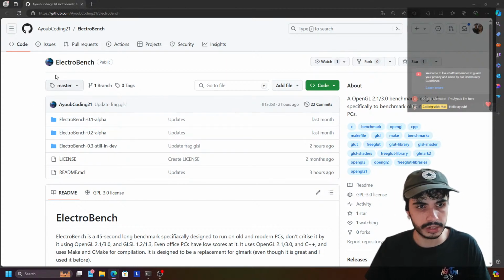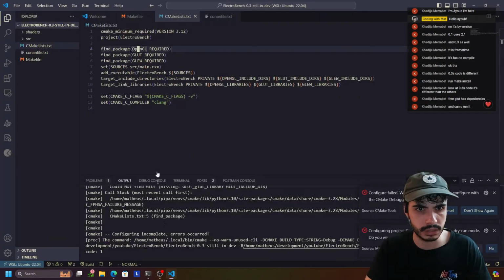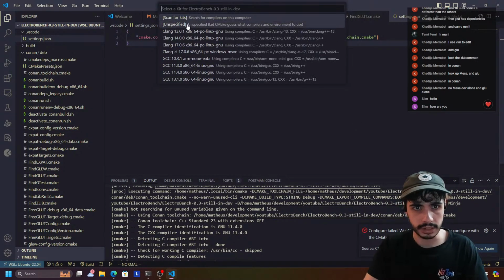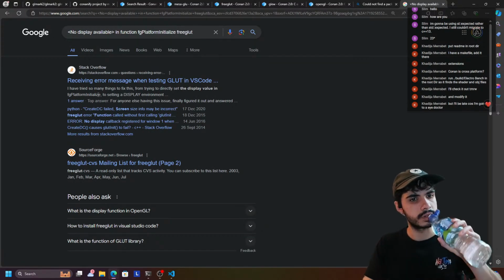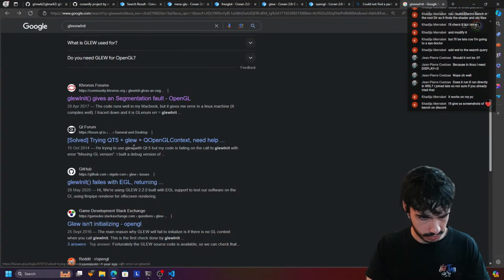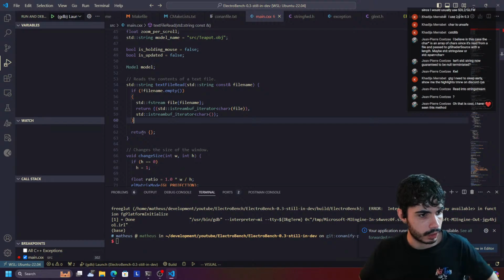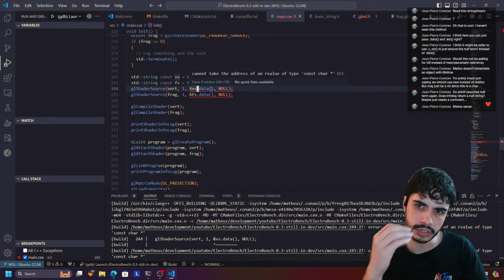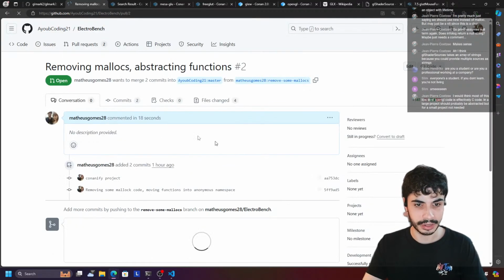Yet Another C++ Code Review - OpenGL Benchmarking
🚀 Ayo! In this stream, we will review a subscriber's C++ & OpenGL benchmarking project, and provide some useful feedback on how to improve it.

🖥️ This is mostly a chill stream where I just plan to chat to viewers as well as give some C++,  CMake, and general tips on making projects more usable.

Looking forward to seeing some of you in this cosy Monday evening 👊

🔗🔗🔗🔗Important Links🔗🔗🔗🔗